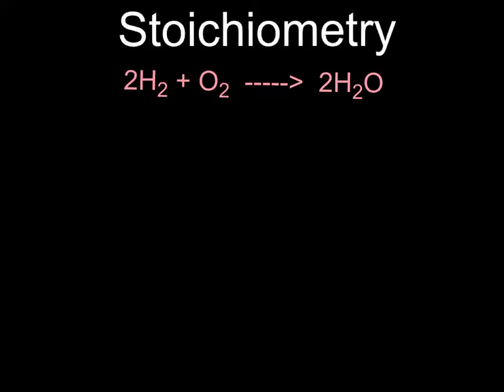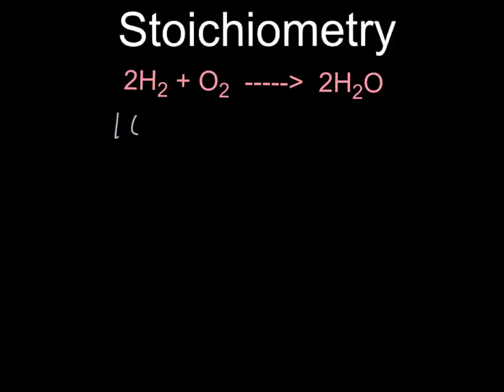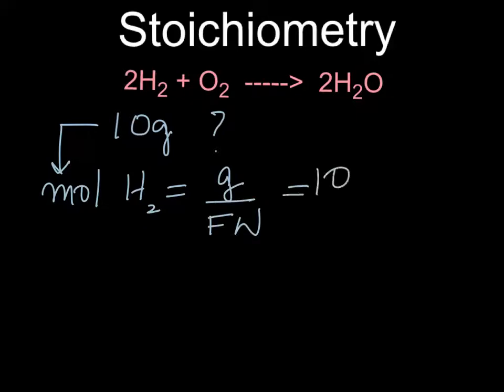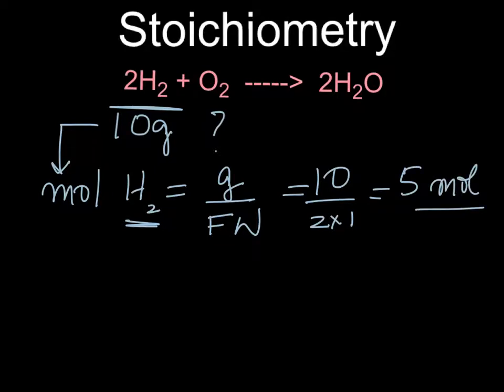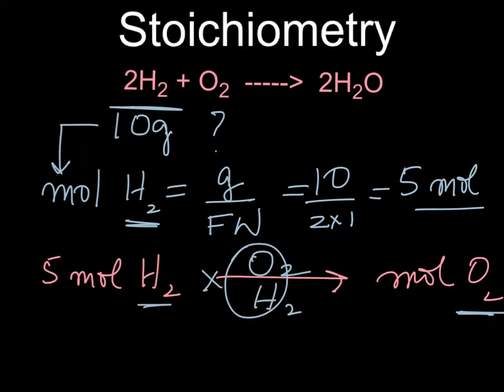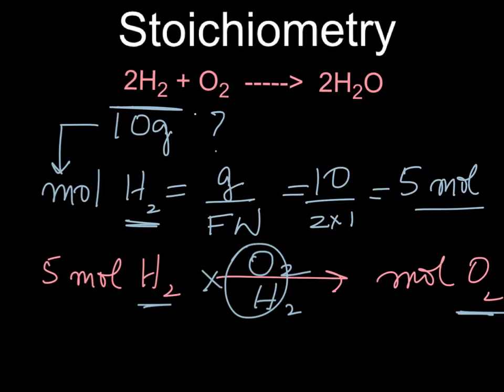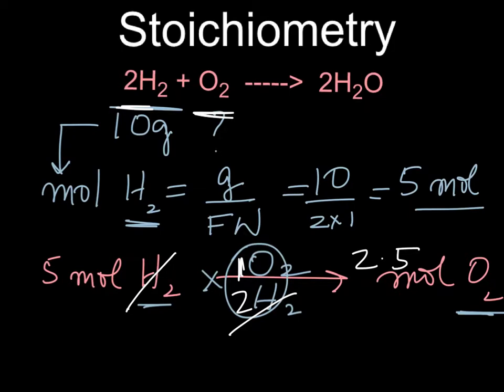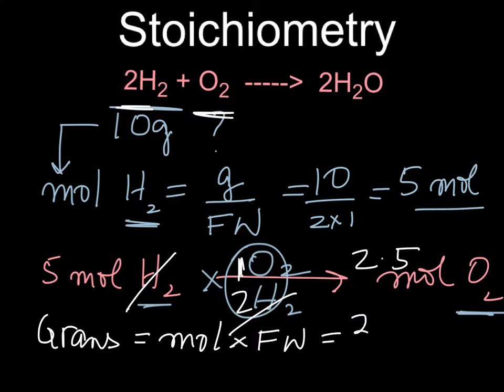Stoichiometric calculations 2